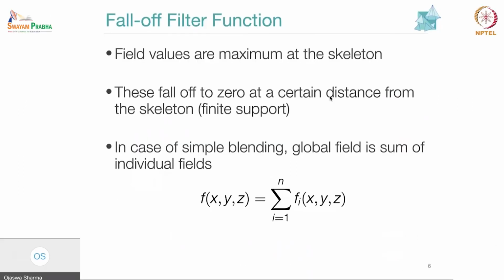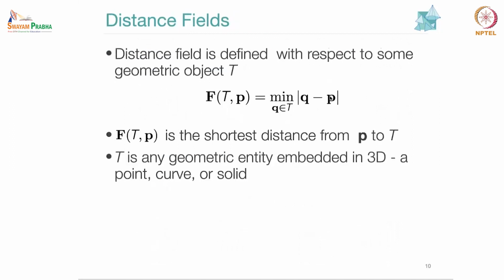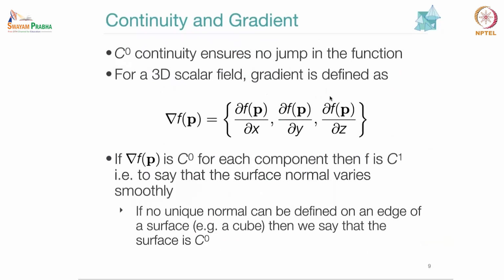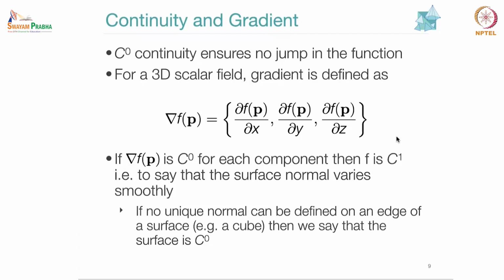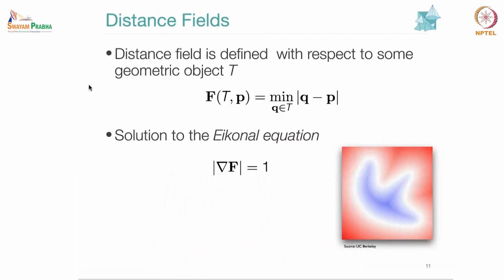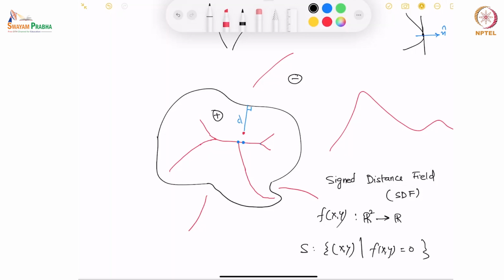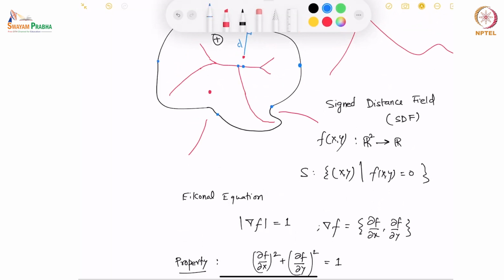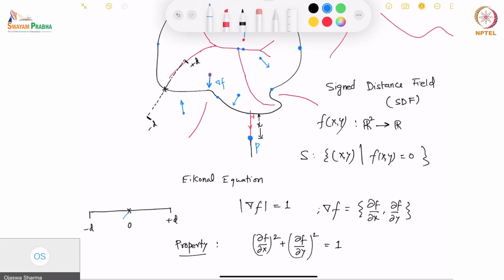Implicit Surfaces - Part 2